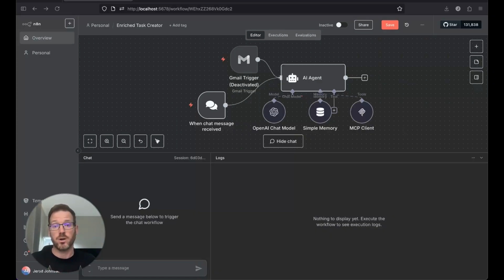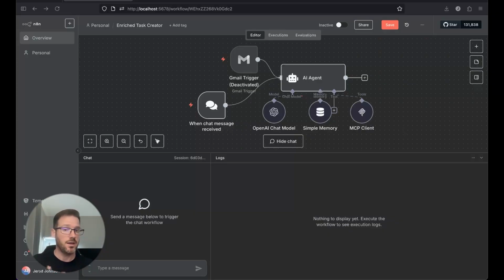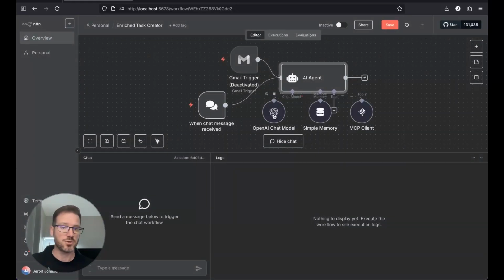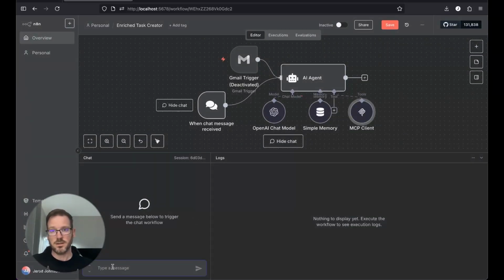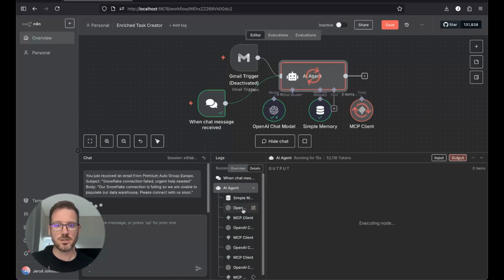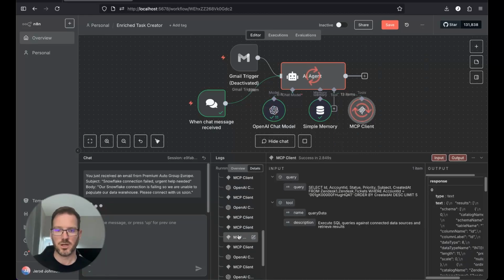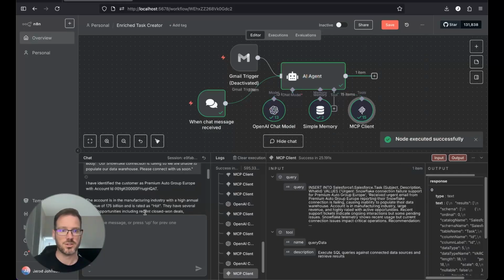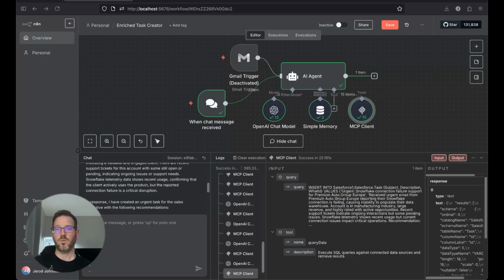Build Autonomous Agents in n8n with Access to Live Data from Anywhere | Connect AI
The Remote MCP Server for Connect AI allows n8n agents and workflows to work with live data from hundreds of sources through a single tool.

In this video, we demonstrate an agent the enriches a Salesforce task based on the context of live data from Salesforce, Zendesk, and Snowflake.